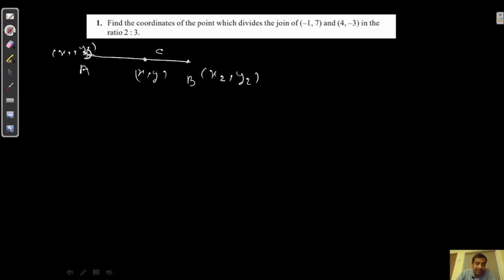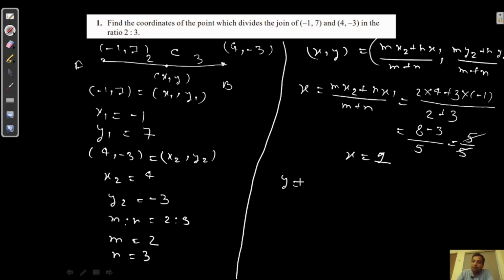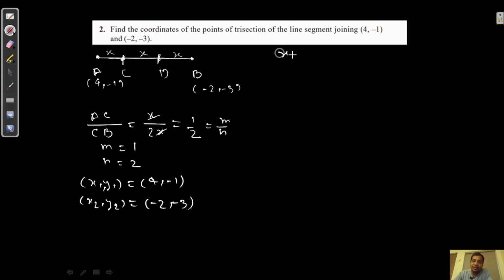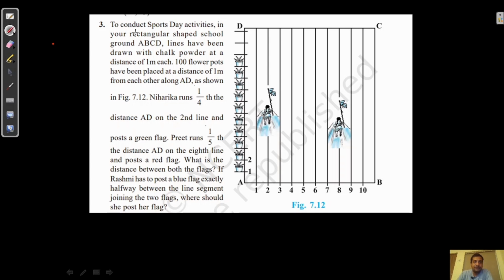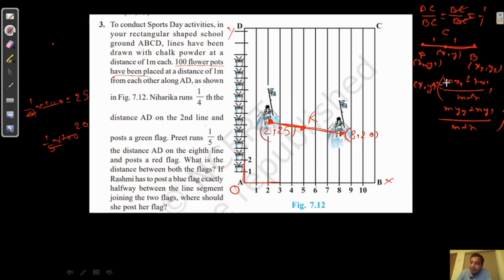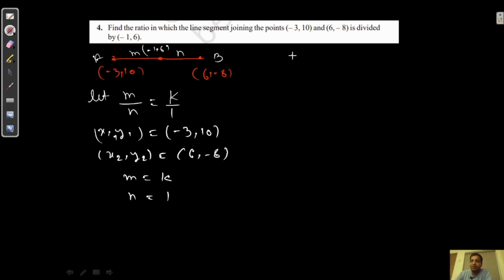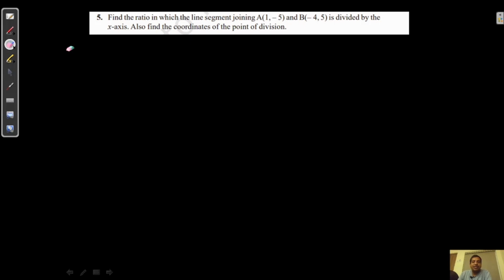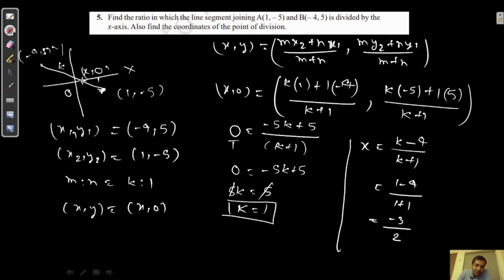Class X . Ncert . Exercise 7.2 doubt discussion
doubt discussion ncert class x